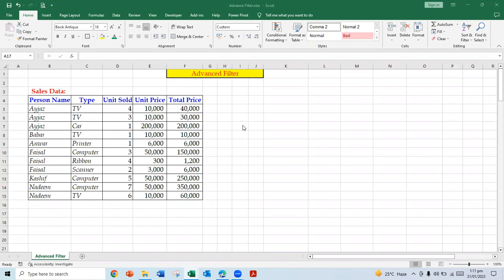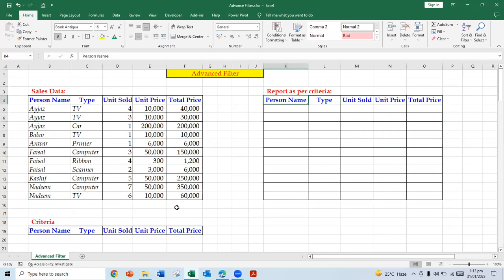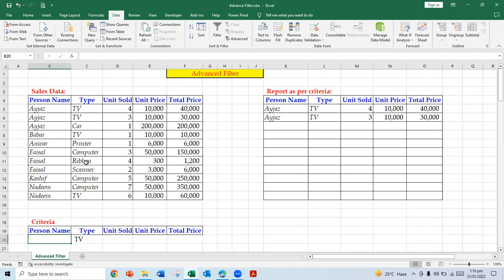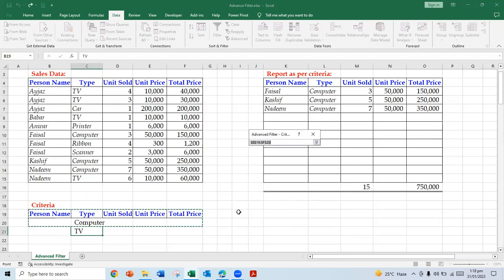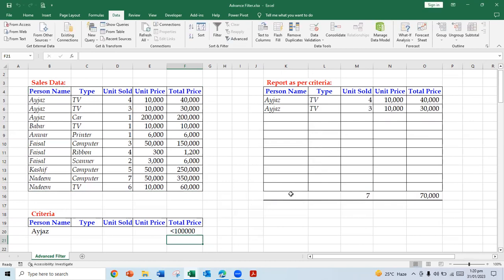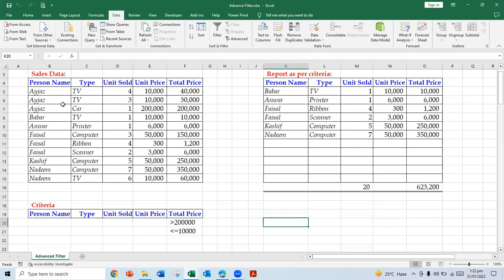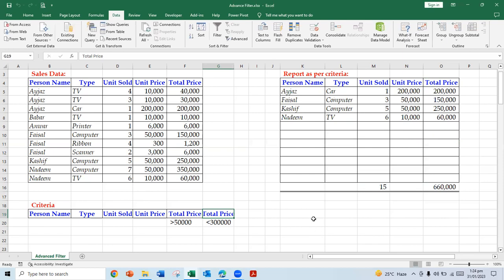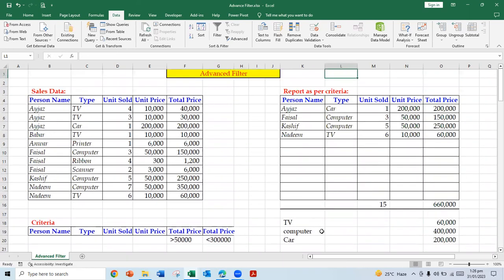Advanced Filter (Extract required data from Data sheet as per Criteria (Learn in few minutes )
Prepare MIS Report for Management quickly without putting any excel formula or function by using Advanced Filter powerful capability.
Very easy and simple to use by anyone.  The use of Advance Filter in combination of other function like SUM, SUM IF , IF, VLOOKUP, MATCH , IAND INDEX make this feature powerful. You can also sort the extracted information to make the report more meaningful. Once prepared for set criterial can be used subsequently for quick reporting with any length of data.